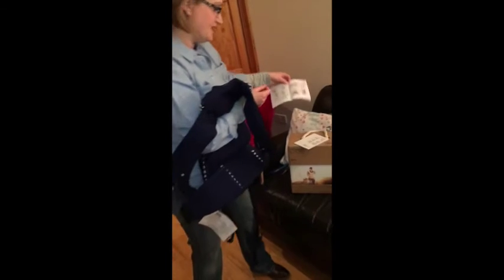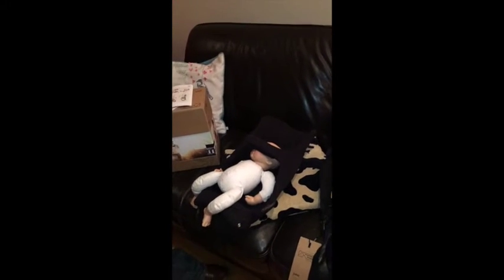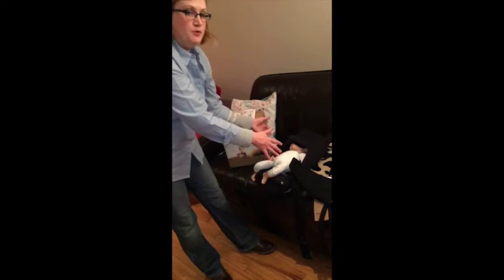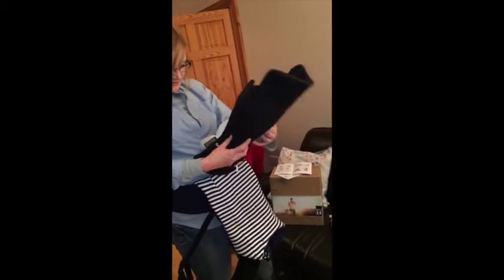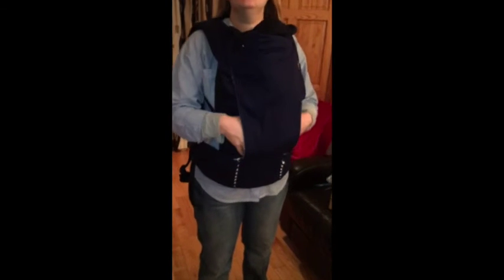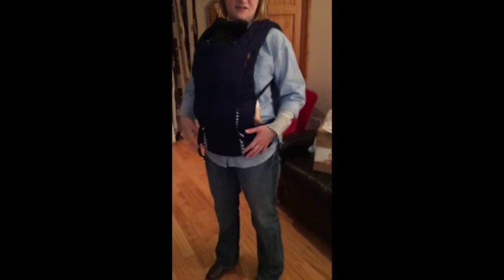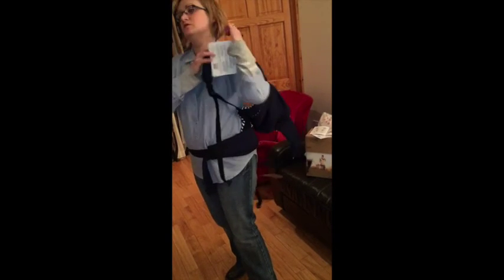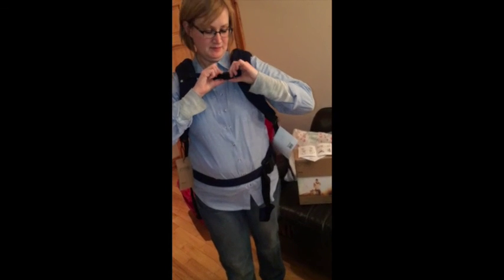Mountain Buggy Juno Baby Carrier Review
Mountain Buggy Juno Baby Carrier Review, tested by the M&B Gear Expert Heidi Scrimgeour.